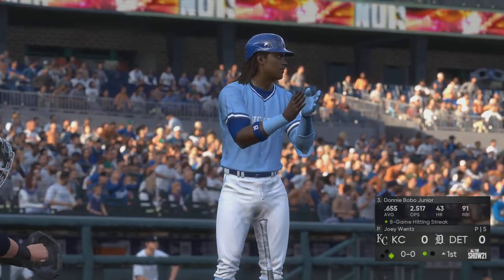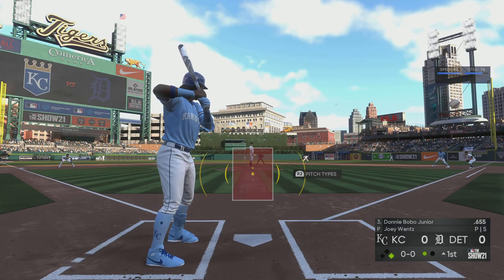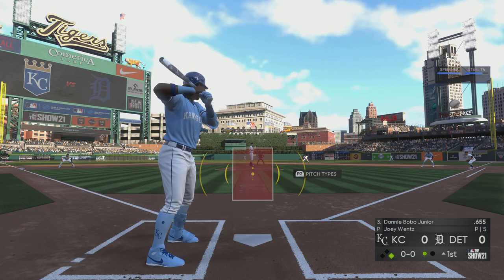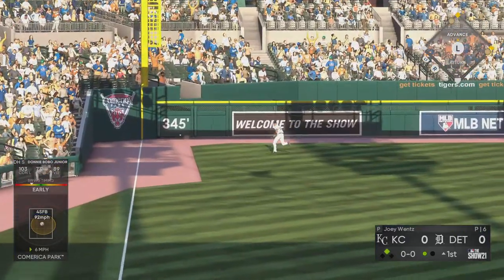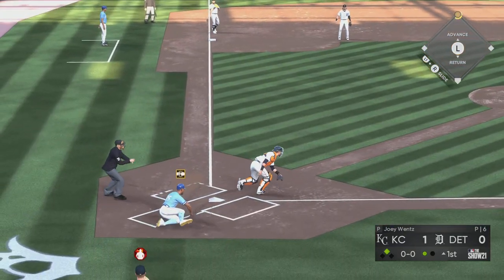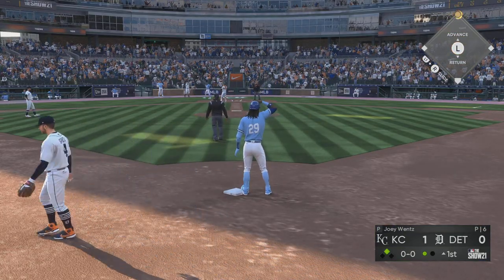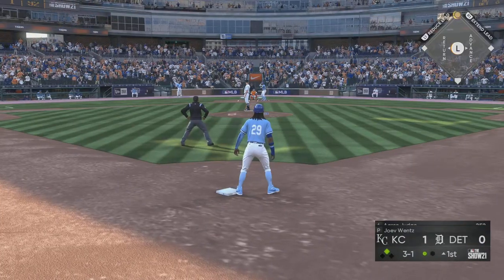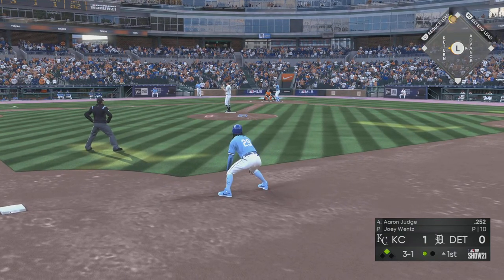MLB The Show......Drip unmatched ( so clean )